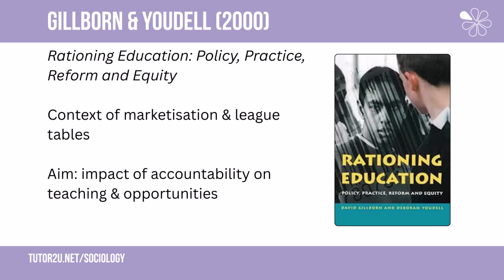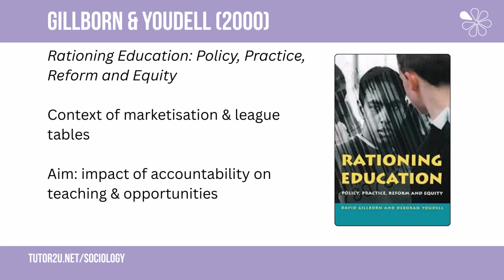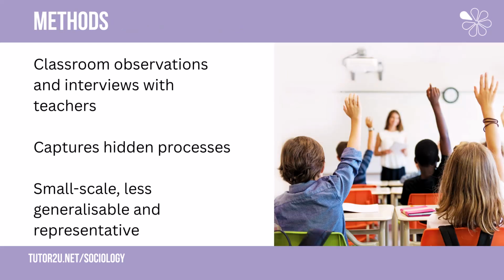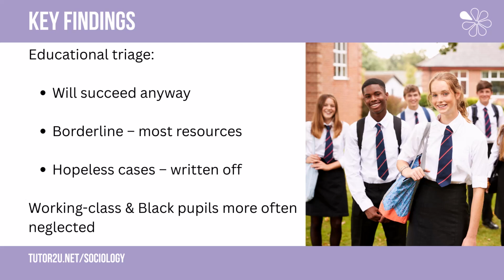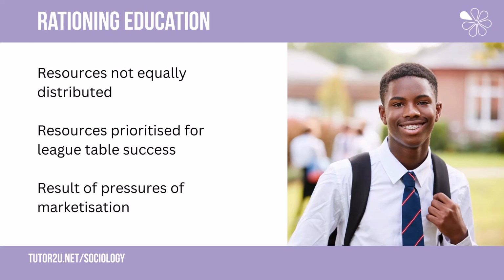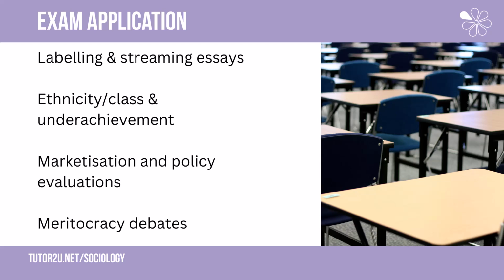Rationing Education | Gillborn and Youdell | AQA A Level Sociology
Exploring groundbreaking research into how educational policy aiming to raise standards have, in turn, increased inequality.